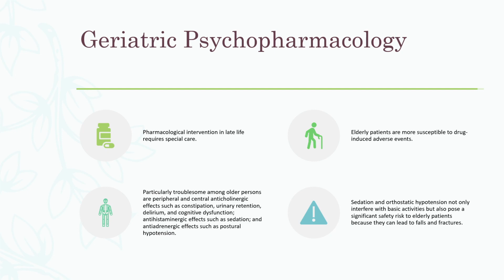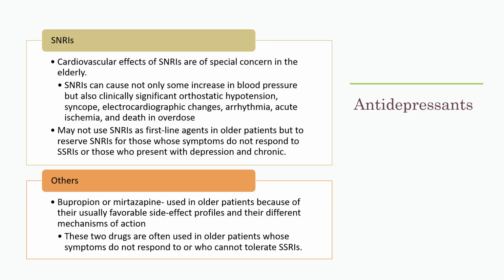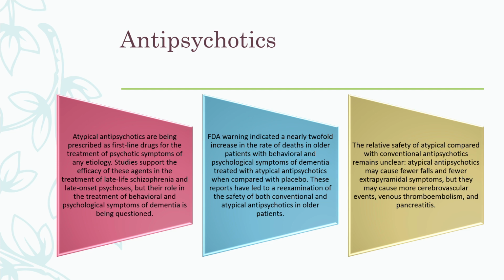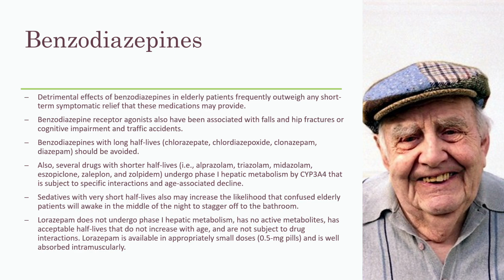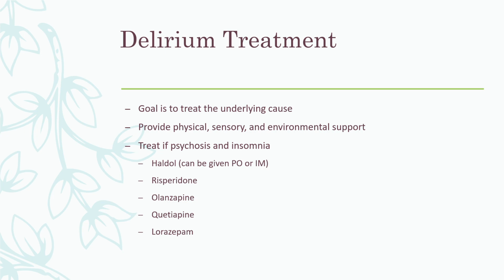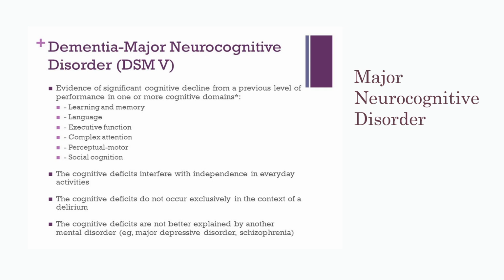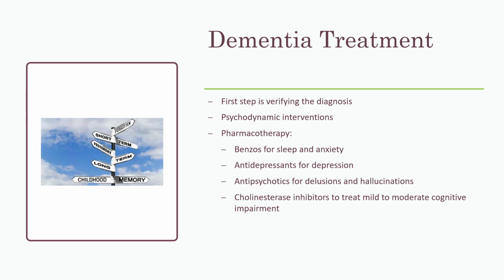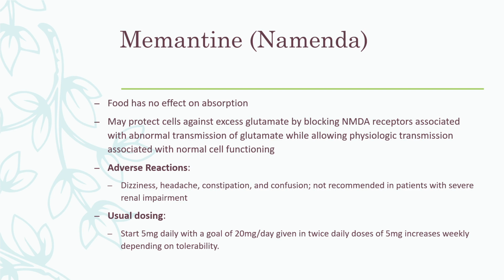Geriatric and Neurocognitive Disorders PPT Lecture